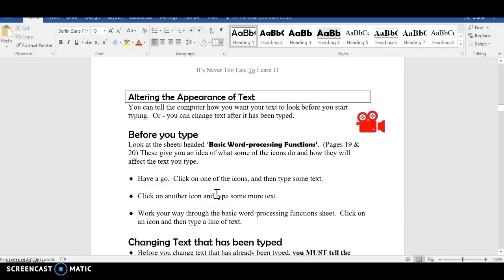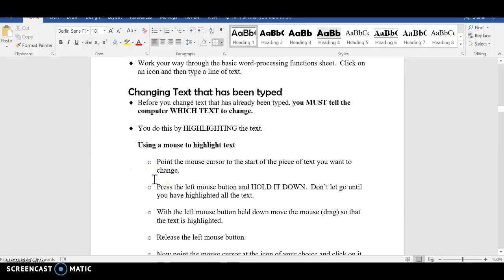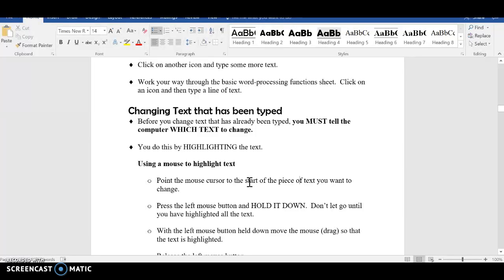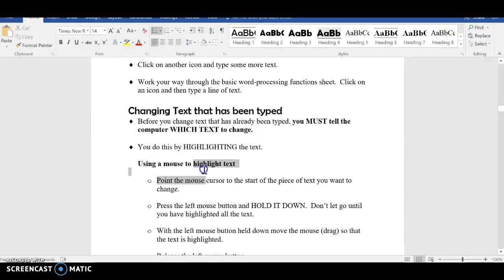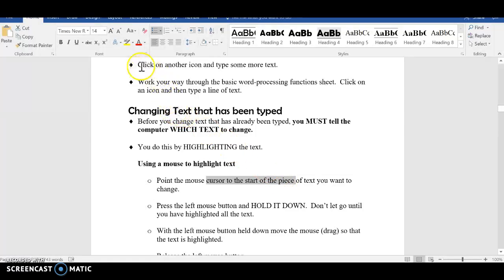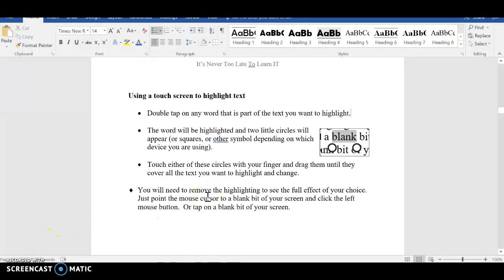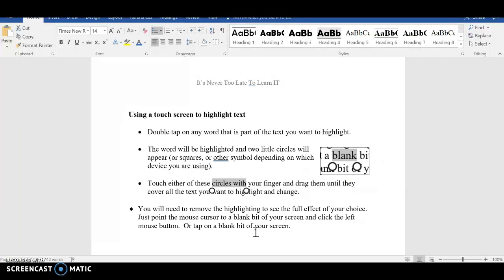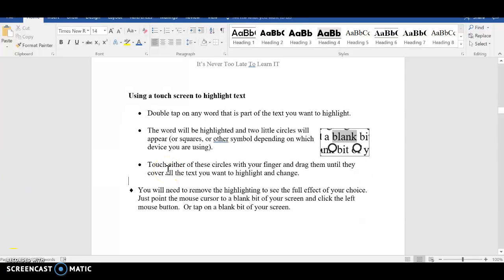Altering The Appearance Of Text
Bold, italic, underline, colour.  How to alter the appearance of your text in Microsoft Word.  This video was originally part of my IT course for beginners/improvers